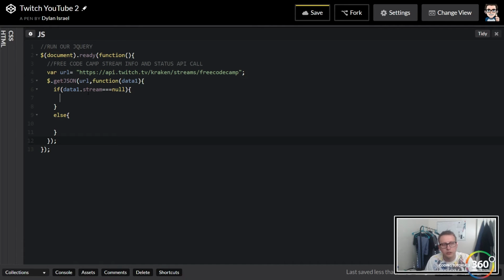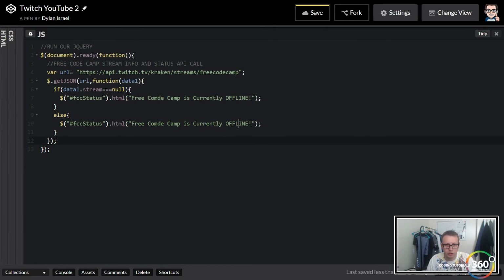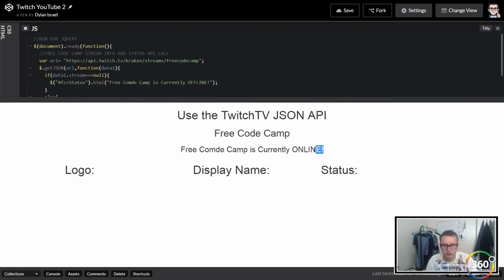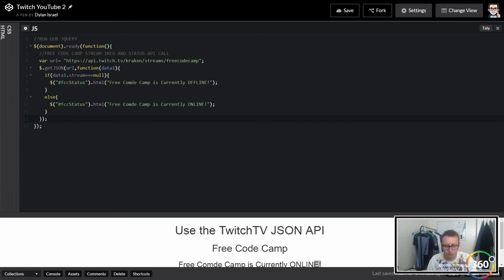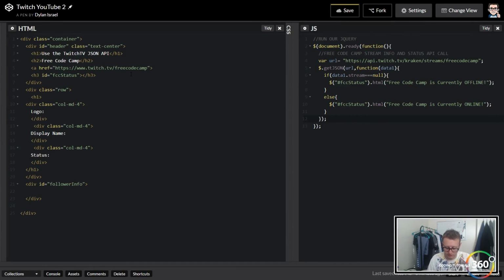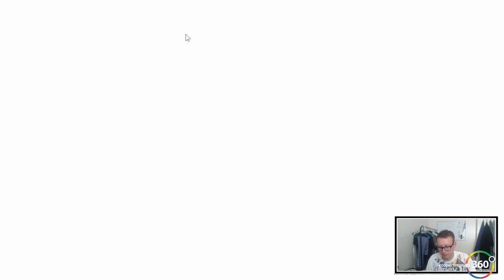Use the TwitchTV JSON API Part 2 Intermediate Front End Projects: Free Code Camp